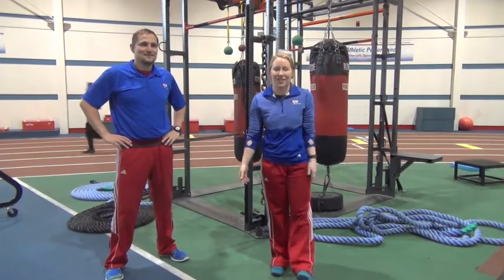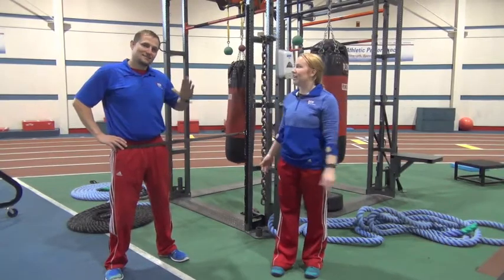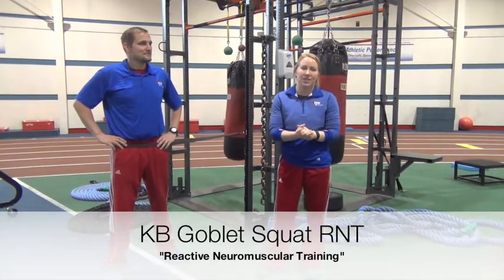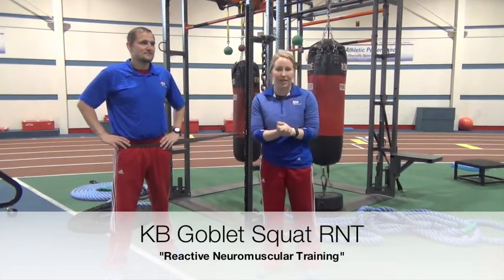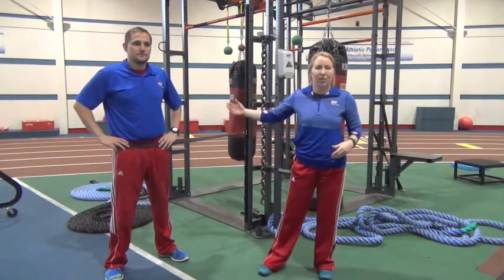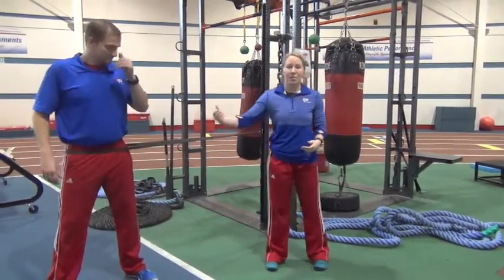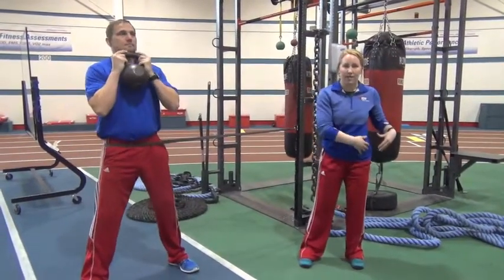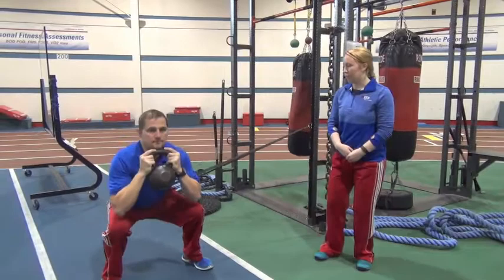KB Goblet Squat RNT (Reactive Neuromuscular Training)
Beginner level exercise